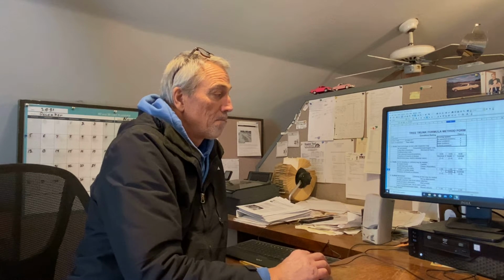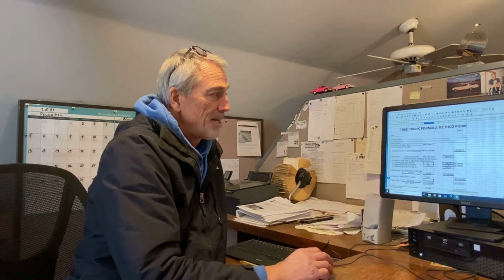How to put a monetary value on a tree.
1:10 - ISA International Society of Arboriculture.
4:25 - Condition rating; an expert opinion matters.
5:35 - Why might someone need a valuation? A few reasons:
Property dispute
Property value estimation
Compensation for damages
Sentimental plantings
Eminent domain